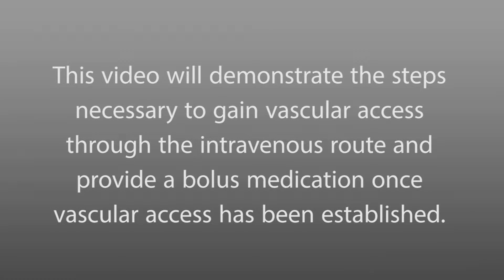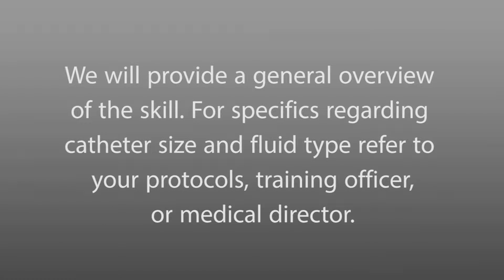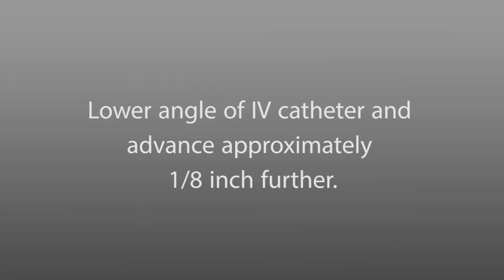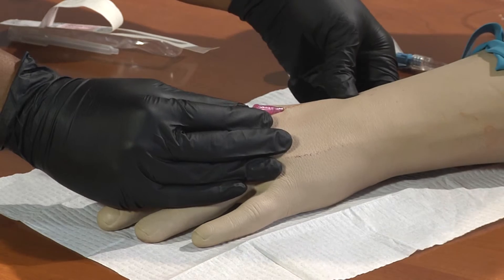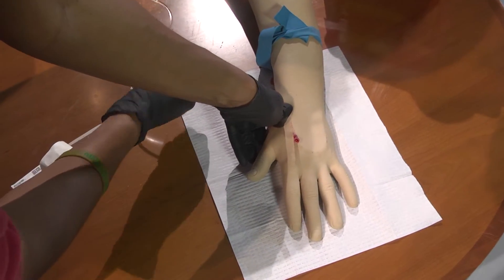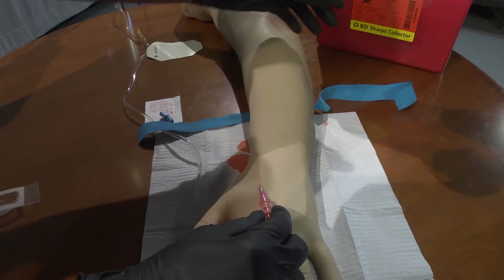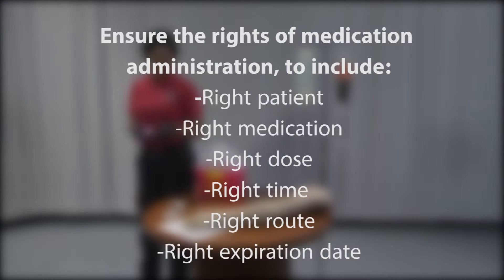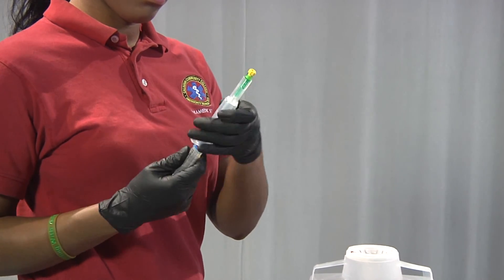IV Access and IV Bolus Medication